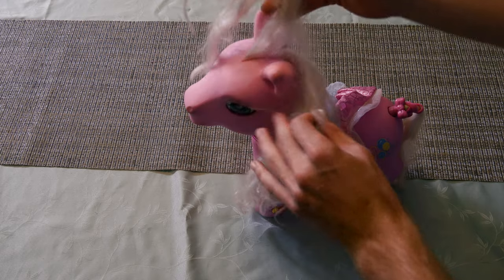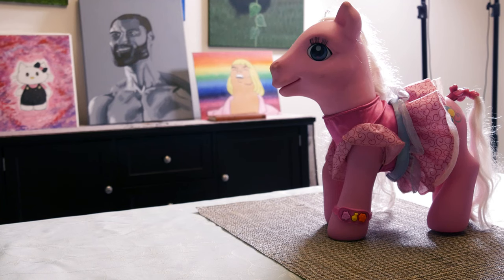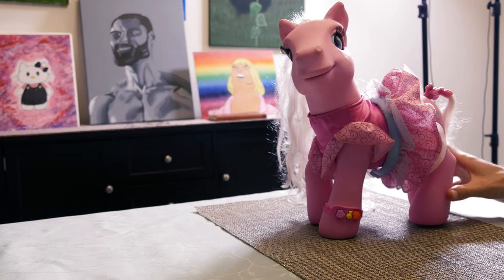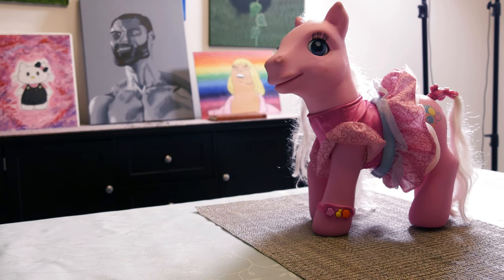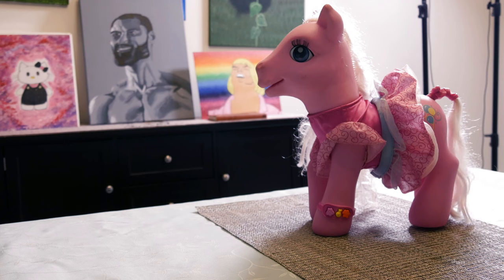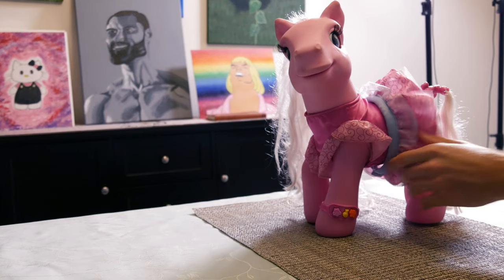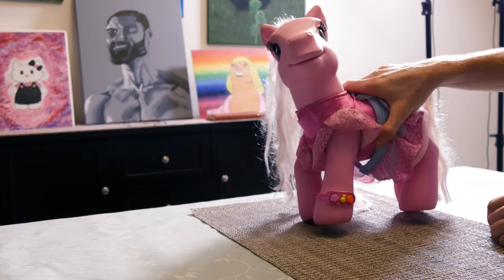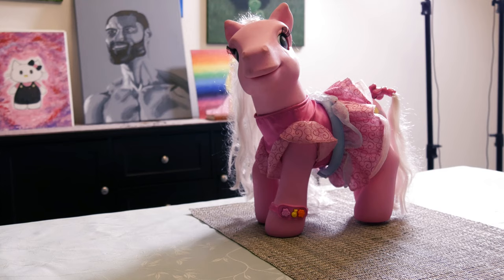Sing & Dance Pinkie Pie Left Outside for 17 YEARS. What happened to her?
This pony really did get left outside, in the muggy climate of Florida, for years. I only recently uncovered her while going through storage bins. How this came to pass is a tragic tale, but all that matters is she's safe now... right?